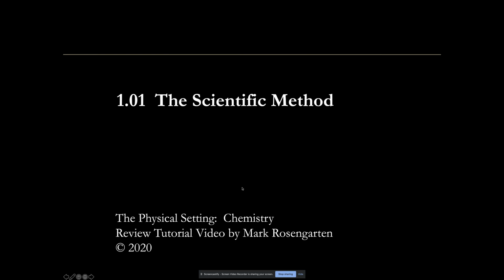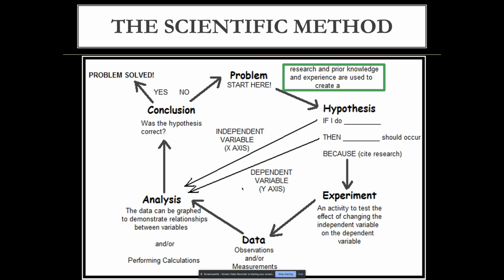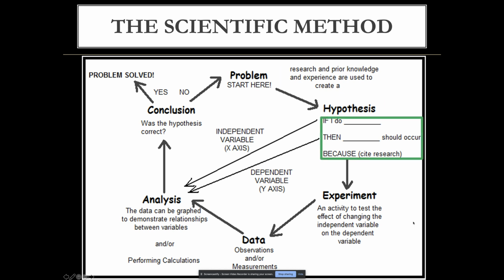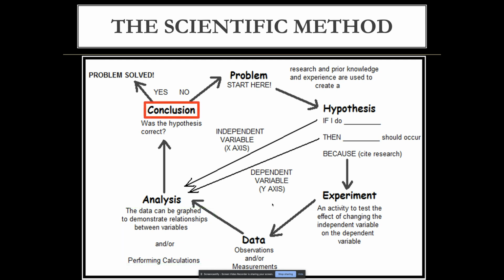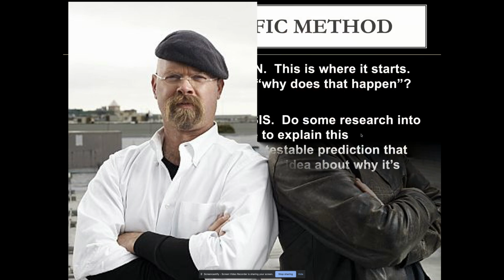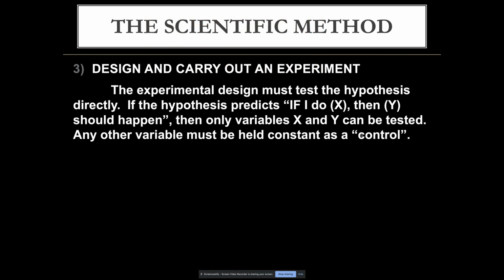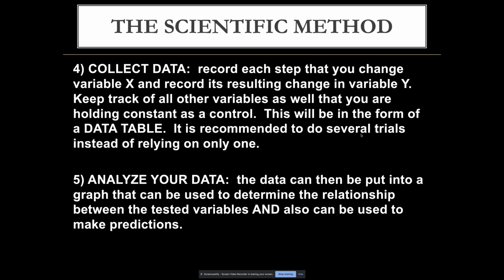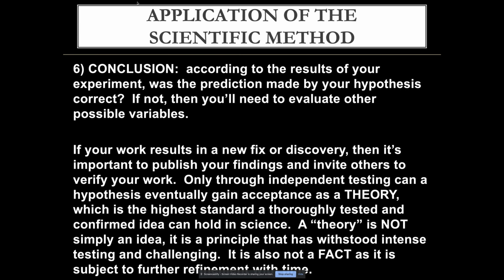1 01 The Scientific Method